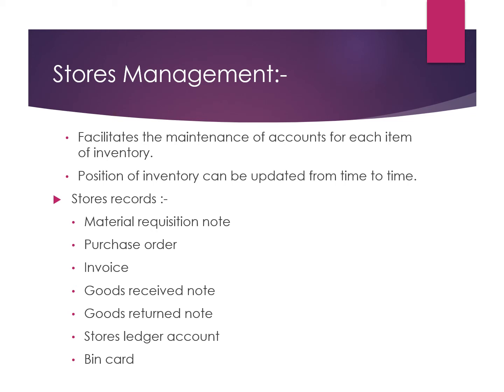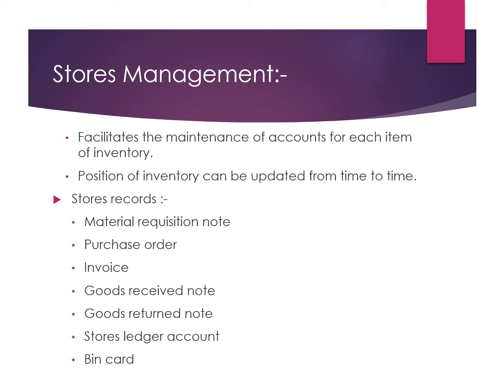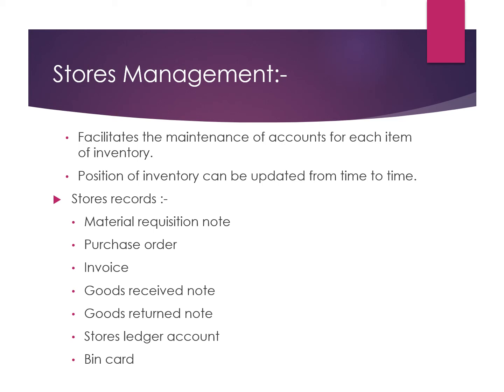Materials Manegement need of inventory control